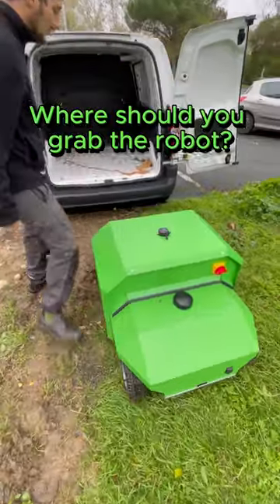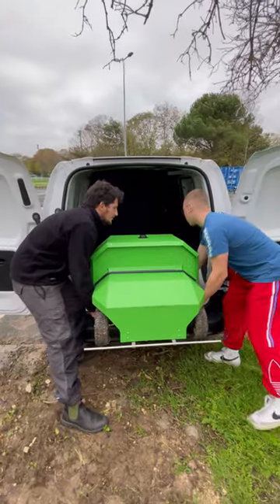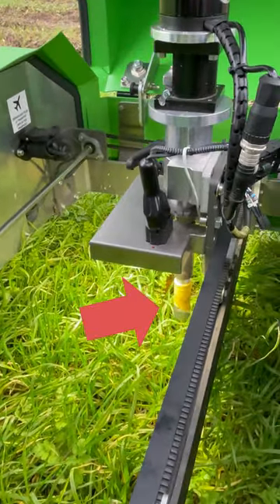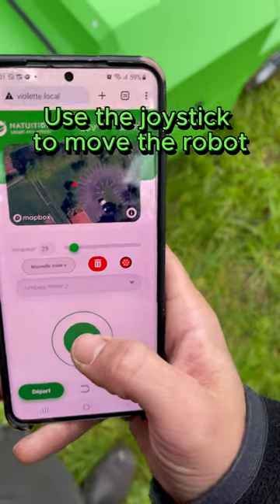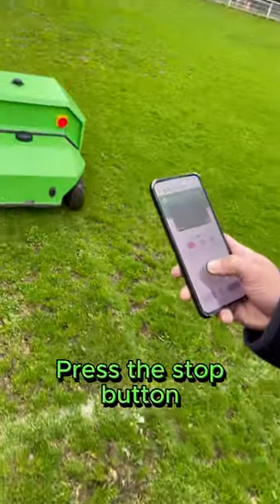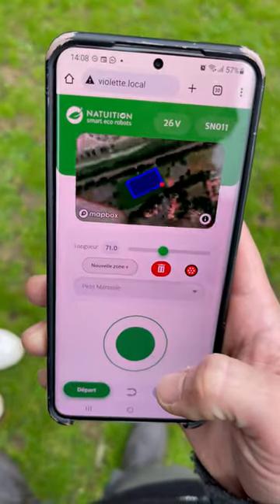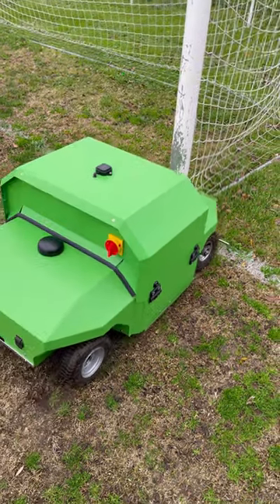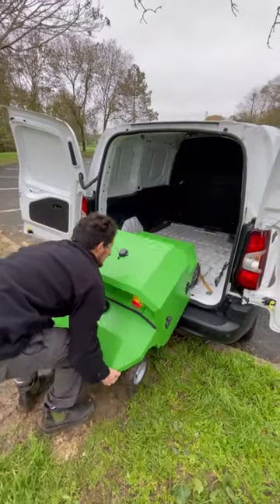English presentation and training for Violette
This video aim to introduce the functionment of our weeding robot Violette to professionnals.

00:00 - Introduction + how to grab the robot
00:15 - How to unload the robot alone
00:35 - How to unload the robot with two people
00:48 - Startup and connexion
01:52 - GPS Point and Movement
02:08 - Creation of a new workzone
03:07 - Using a pre-existent workzone
03:29 - Functionment of the robot, extraction and obstacles
03:56 - End of work
04:17 - How to load the robot alone
04:34 - How to load the robot with two people + conclusion